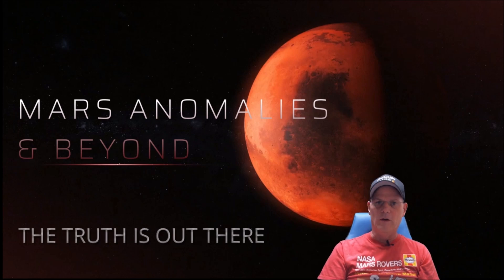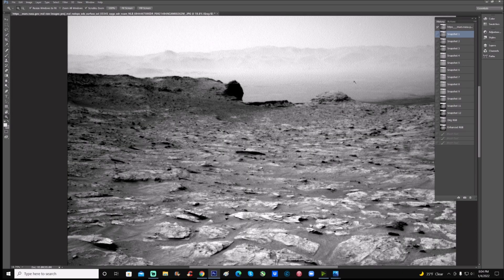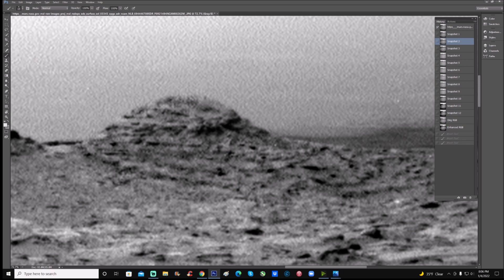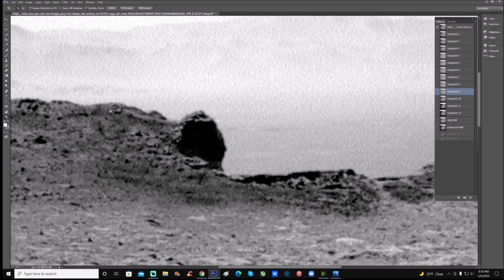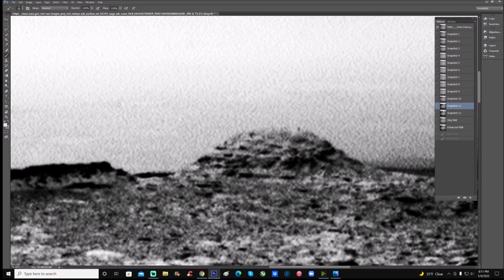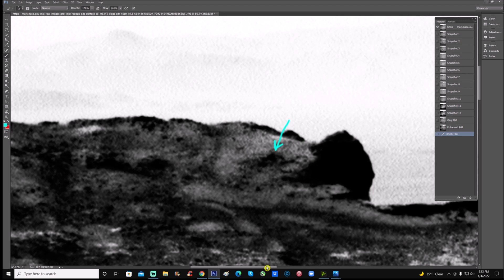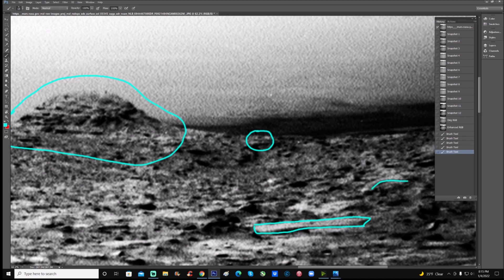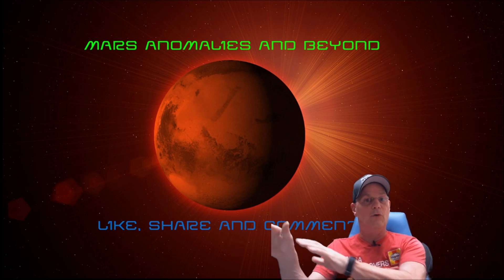PT.1 ~ Is This Proof Of A Martian War? .. Debris Everywhere! ~ 1/5/2022